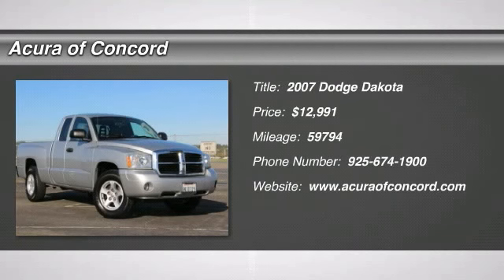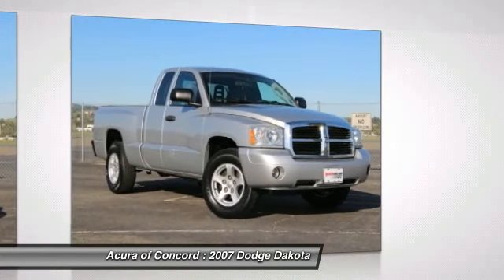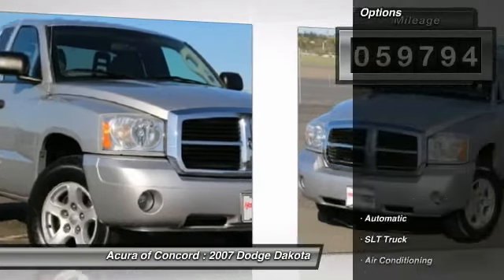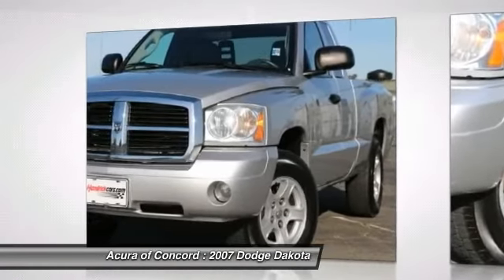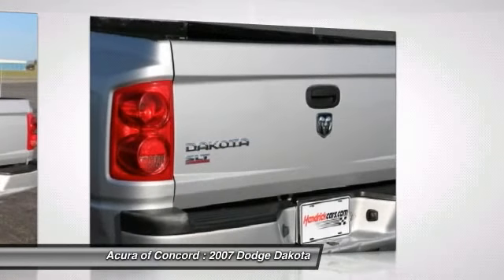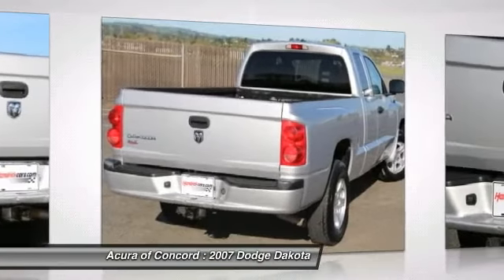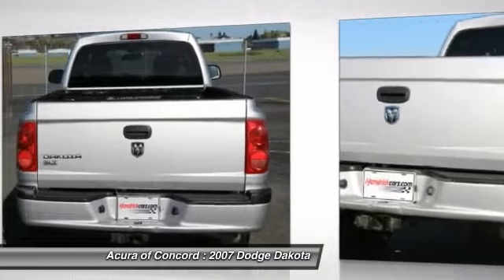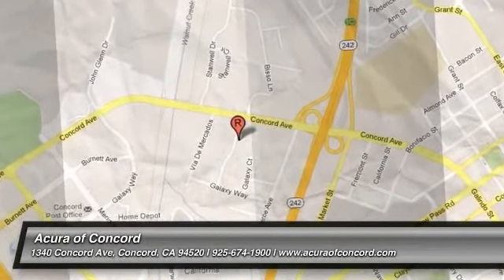2007 Dodge Dakota Concord CA 2065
2007 Dodge Dakota  - Stock#: 2065 - VIN#: 1D7HE42K07S103109

Bright Silver Metallic exterior and Med Slate Gray interior.